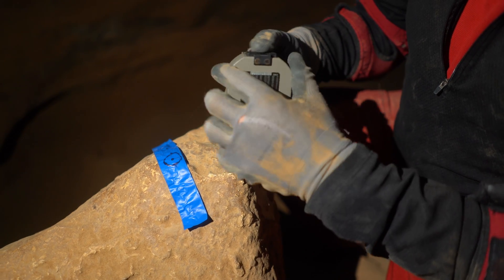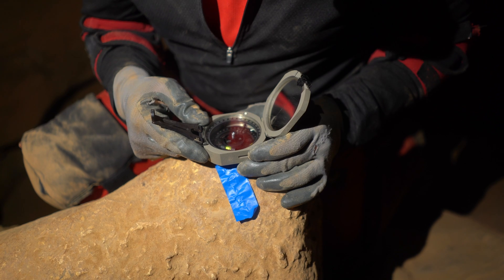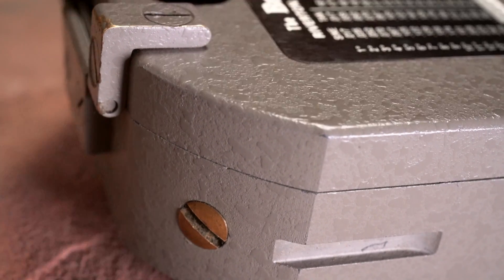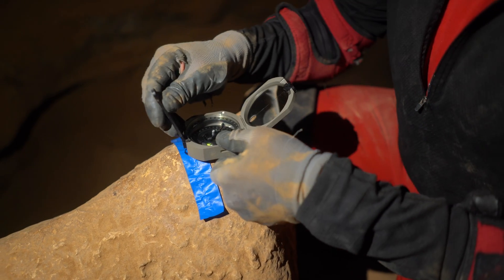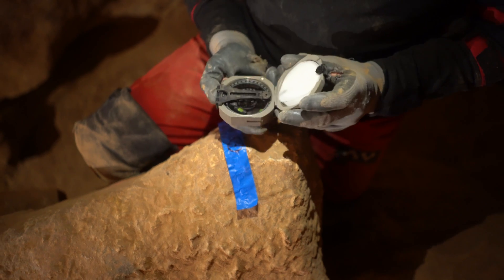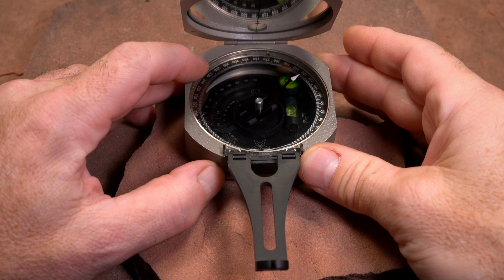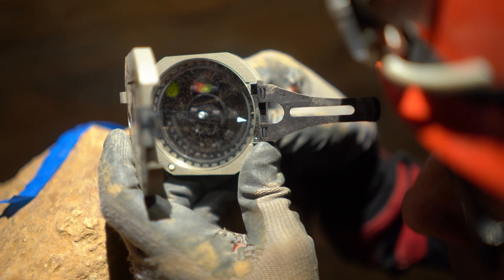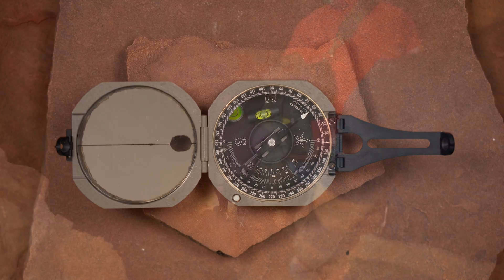Cave Survey - Brunton Pocket Transit User Guide